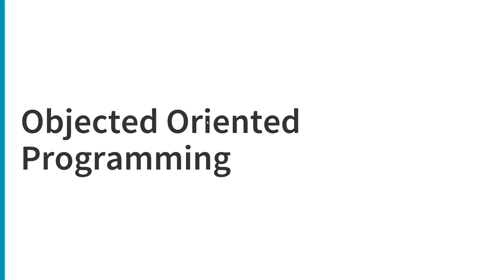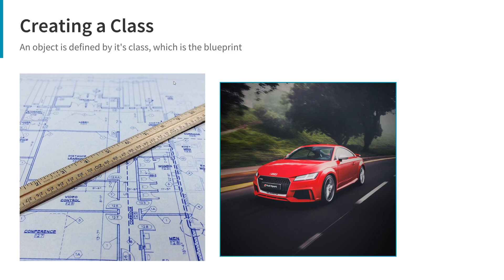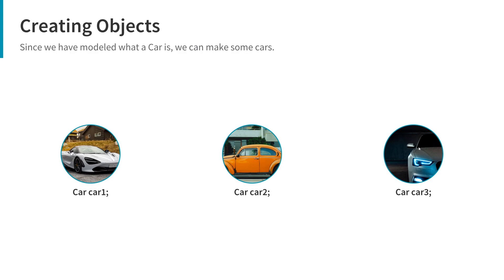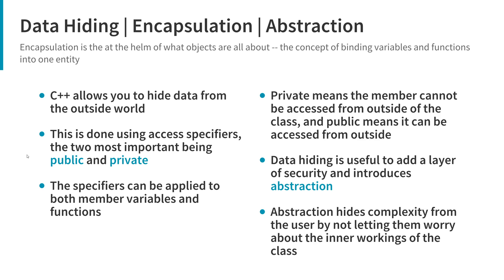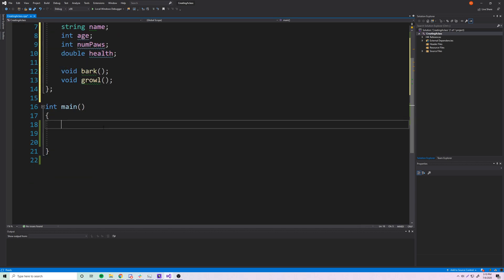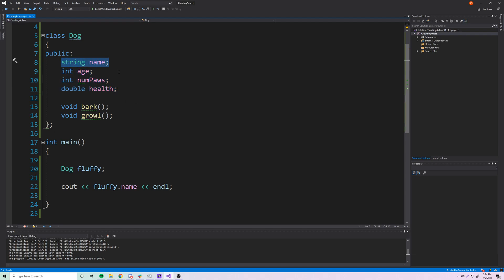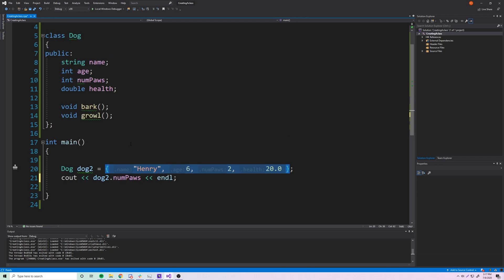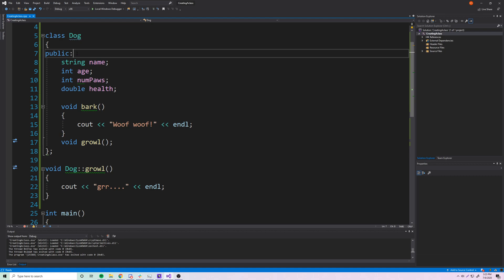C++ Tutorial [38] - Intro to Object Oriented Programming | Creating Classes & Objects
In this episode, we dive into Objected Oriented Programming. First, I give a short presentation on the concepts behind OOP and then we jump into Visual Studio to code our first class and objects.